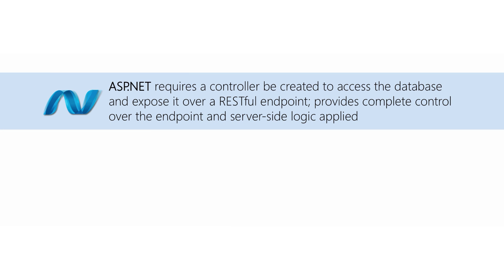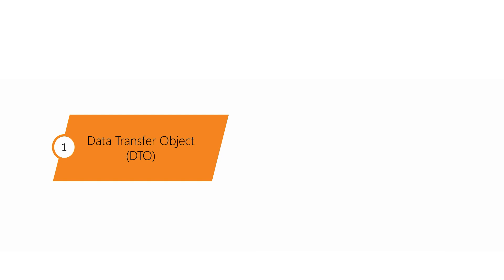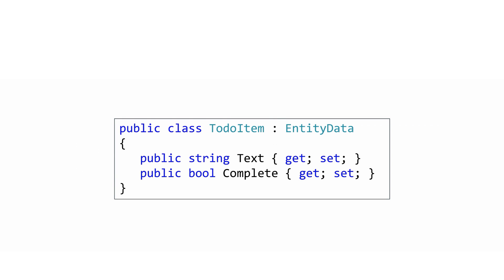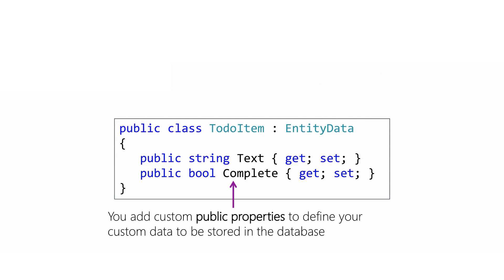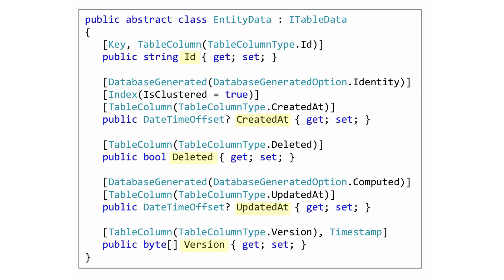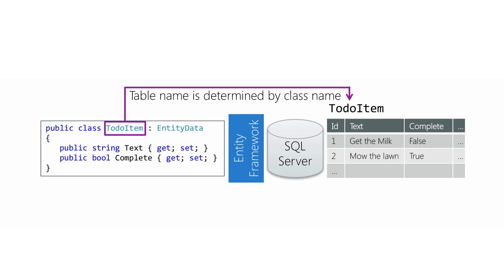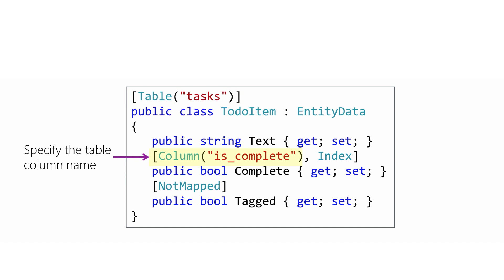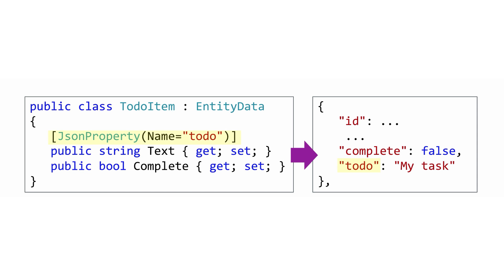[AZR110] Add a table to a .NET backend